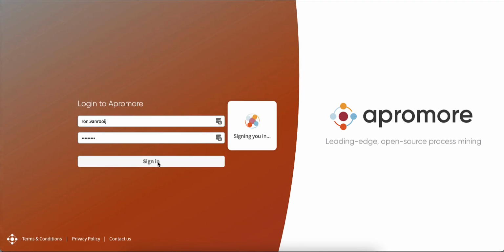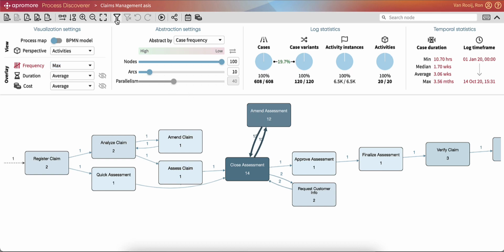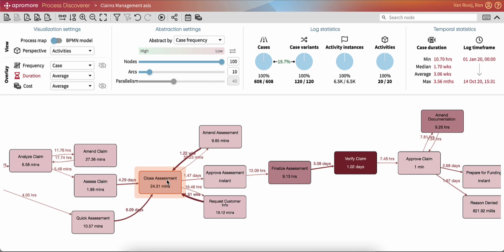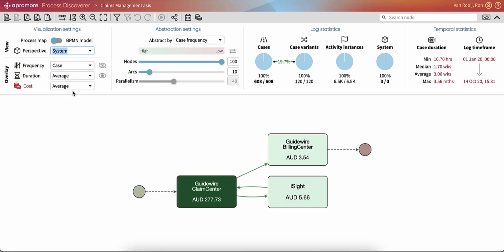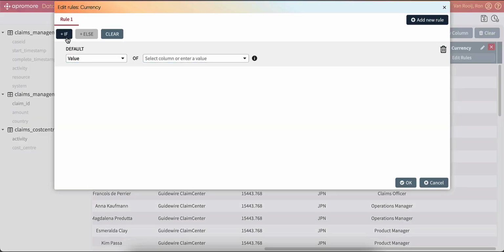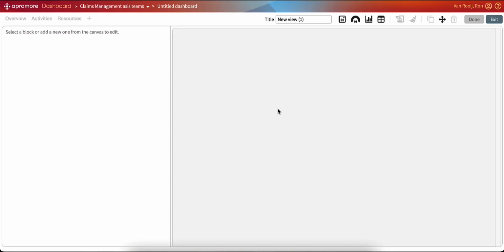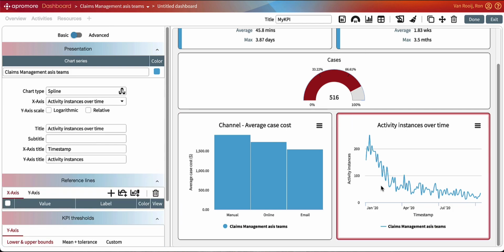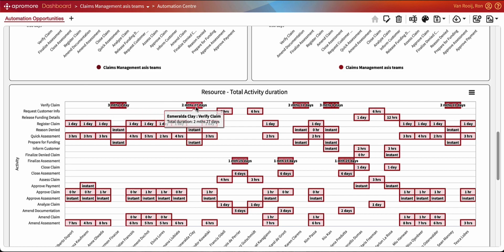Achieve transparency and traceability with Apromore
This hands-on demonstration of Apromore shows show to use the Process Discoverer, Filters, and Dashboard in Apromore to expose your processes as they really are, including main pathways and exceptions. The demo shows how to quantify the impact of the variability of your business process on key performance indicators.